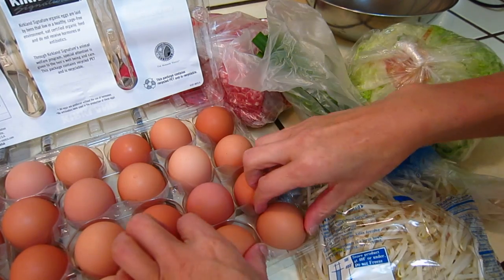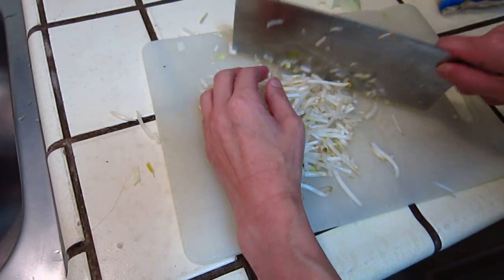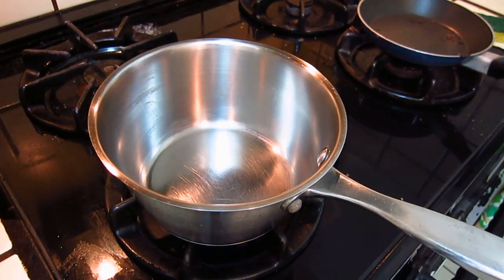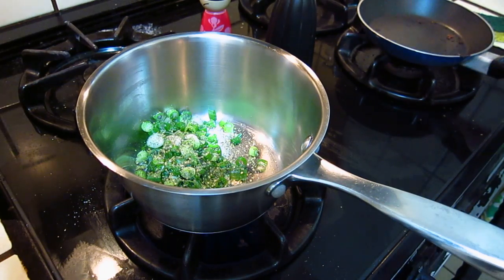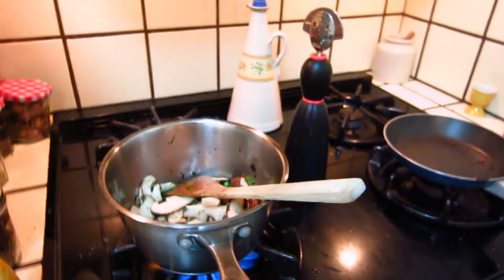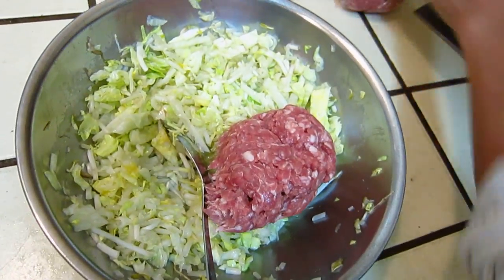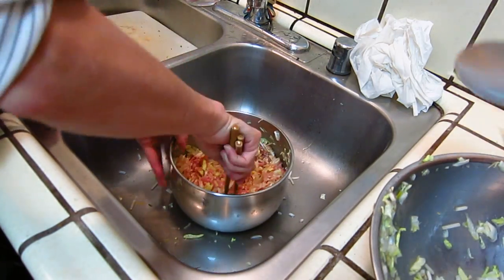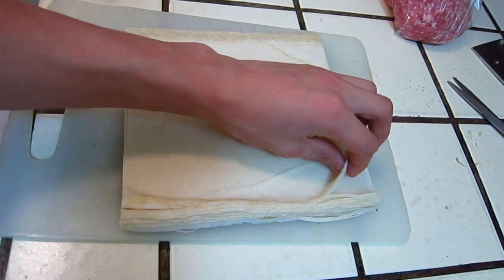Cooking - making egg roll from scratch, not asmr 01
Last night we watched food tech about egg roll. I wanted to make some for the family. My son helped. We did in a rush, and I was quite clumsy. Please excuse.